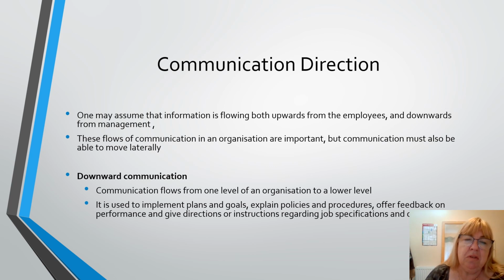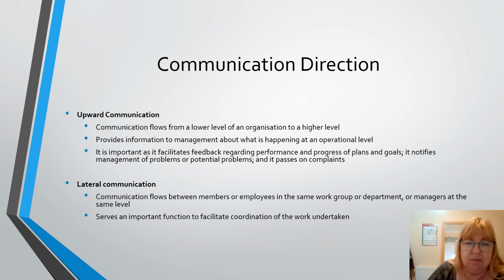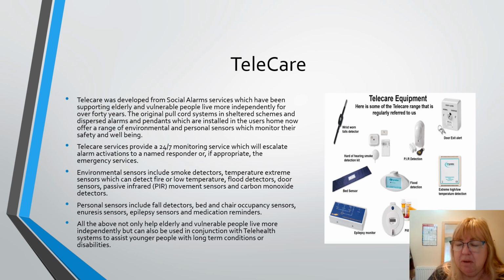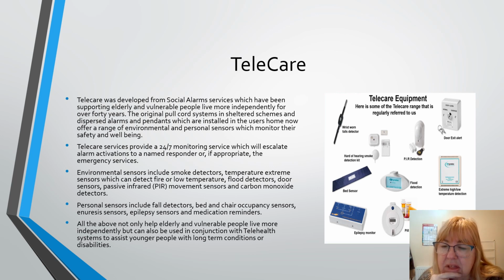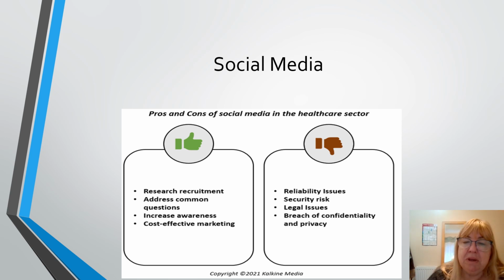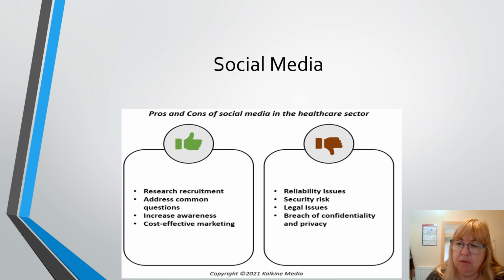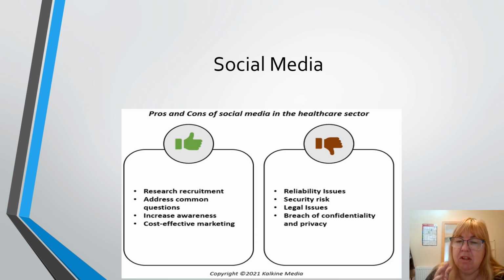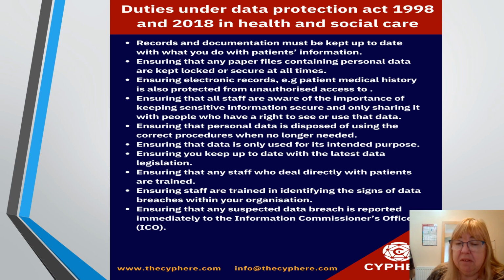HSC302 Lesson 3 Understanding the importance of ICT in communicating in Health & Social Care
HSC302 Communication for Health and Social Care